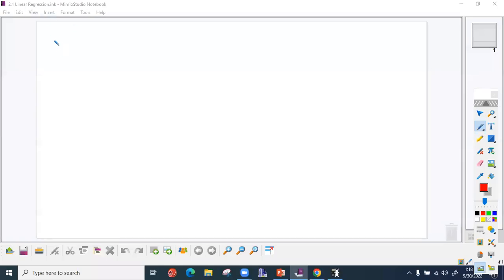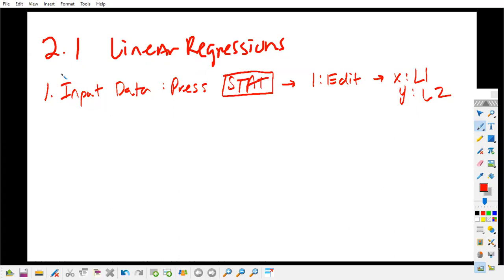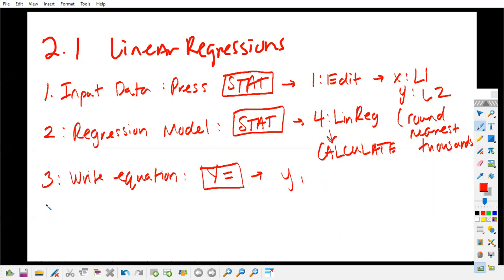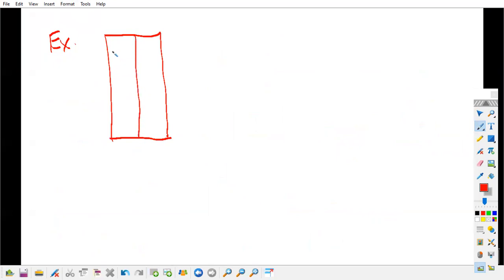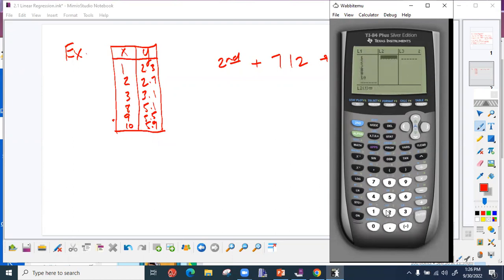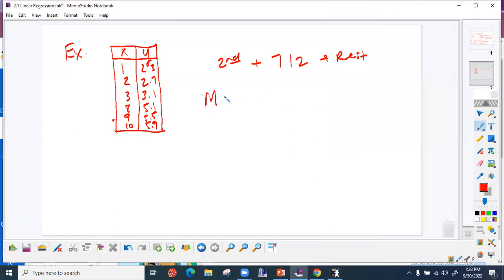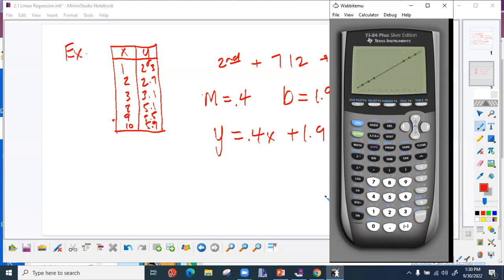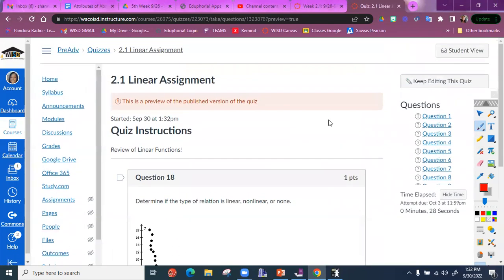2.1 Linear Regression